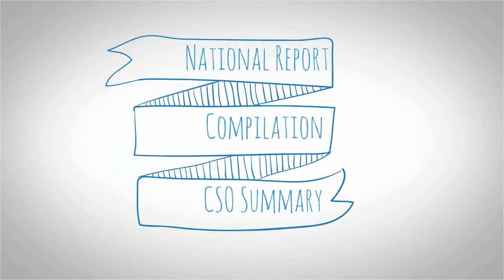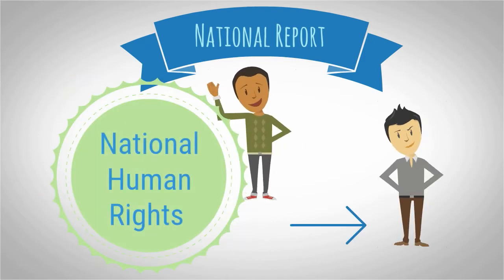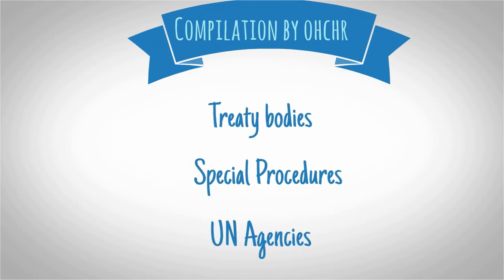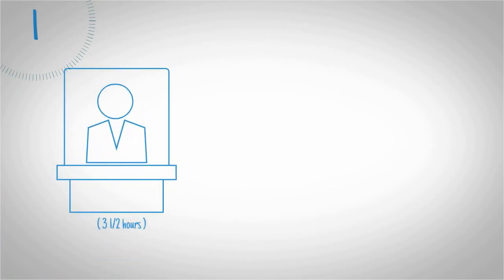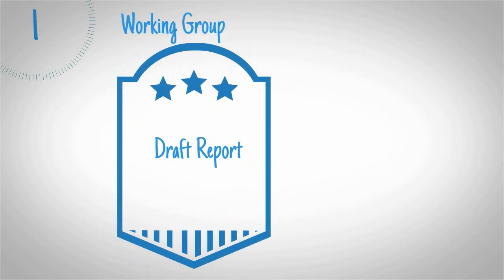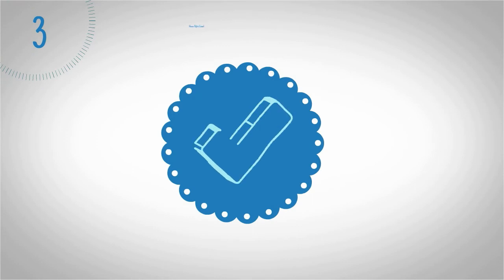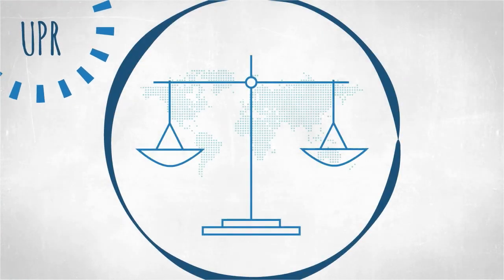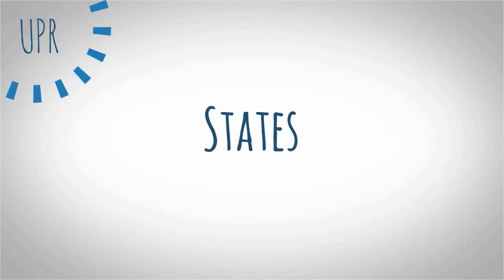What is the UPR?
A short introduction to the Universal Periodic Review (UPR), a human rights monitoring mechanism of the United Nations.